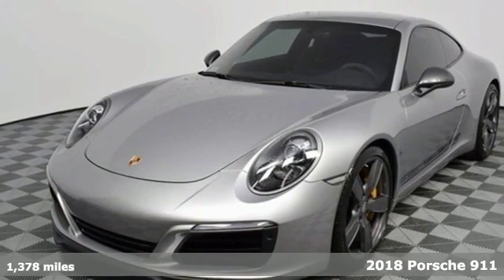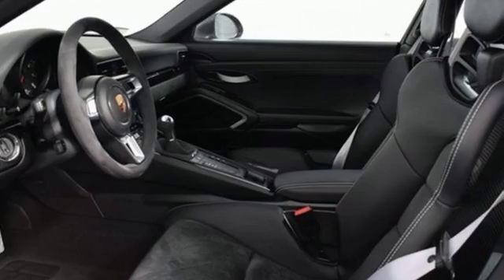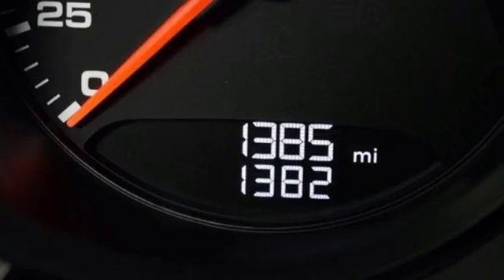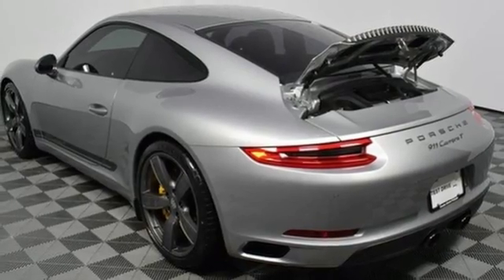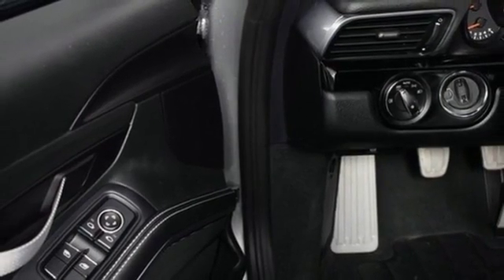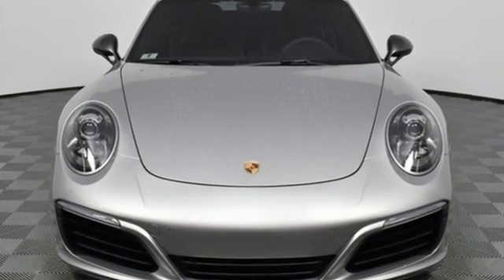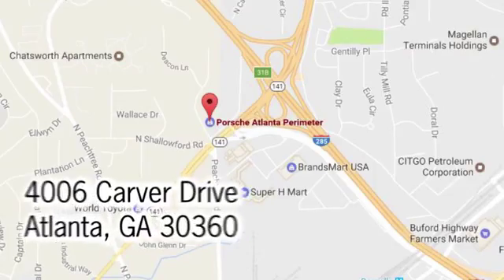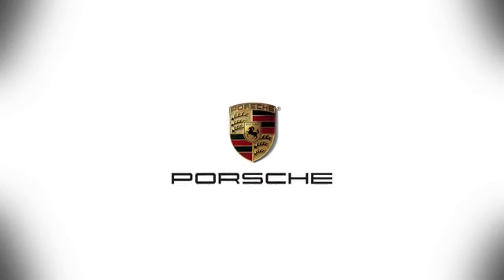Used 2018 Porsche 911 Atlanta Alpharetta, GA P31176 - SOLD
Year: 2018
Make: Porsche
Model: 911
Trim: Carrera T
Engine: 3.0L H6 Turbocharged DOHC 24V LEV3-LEV160 370hp
Transmission: 7-Speed Manual
Color: Silver
Interior: Black
Mileage: 1378
Stock #: P31176
VIN: WP0AA2A94JS106533
CARFAX One-Owner. Clean CARFAX. Certified. GT Silver Metallic 2018 Porsche 911 Carrera T RWD 7-Speed Manual brbrPorsche Certified.brbr20" Carrera Sport Wheelsbr7-speed Manual TransmissionbrBi-Xenona„¢ Headlights with Porsche Dynamic Light SystembrCarrera T Interior PackagebrChrono Package with Porsche Track Precision AppbrFire ExtinguisherbrFuel Cap with Aluminum Look FinishbrFull Bucket Seats with Rear Seat DeletedbrGT Sport Steering Wheel and Manual Gear Lever in AlcantaraA®brPedals and Footrest in AluminumbrPorsche Ceramic Composite Brakes (PCCB)brRear Axle SteeringbrVoice ControlbrbrPorsche Certified Warranty good for 2 additional years starting at the expiration of the original 4 year/50k mile manufacturer's warranty. This Porsche's original factory warranty started on 09/14/2018. Enjoy peace of mind and compelling finance offers when purchased with the Porsche Approved Certified Warranty.brbrWe look forward to hearing from you. Advertised price includes $599 Dealer Service Fee. Recent Arrival! Odometer is 1331 miles below market average!brbrPorsche Approved Certified Pre-Owned Details:brbr * Roadside Assistancebr * Transferable Warranty (between private parties)br * Warranty Deductible: $0br * 111 Point Inspectionbr * 2 year/Unlimited miles beginning after new car warranty expires or from certified purchase date. Includes Trip Interruption reimbursement

Address:
4006 Carver Drive